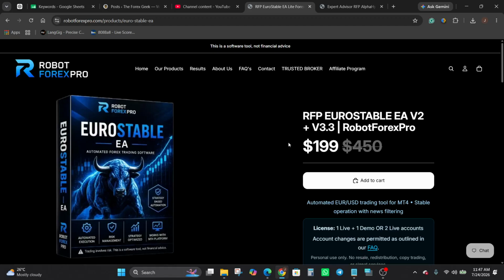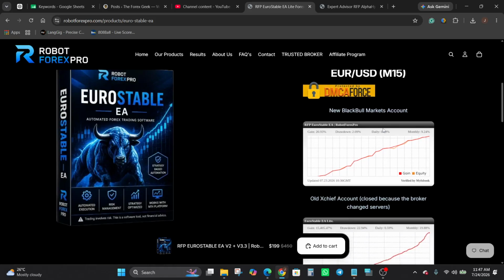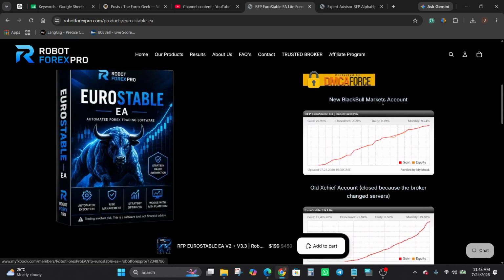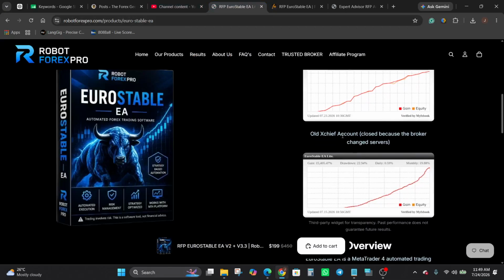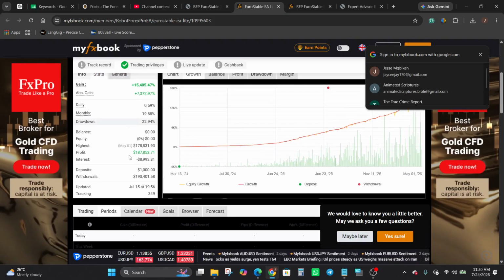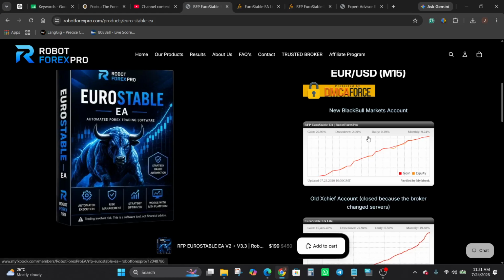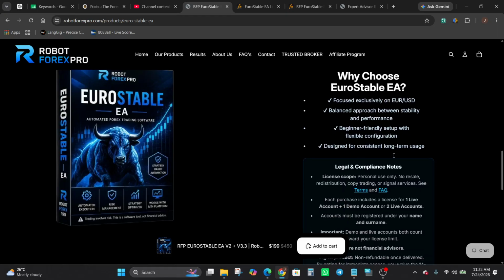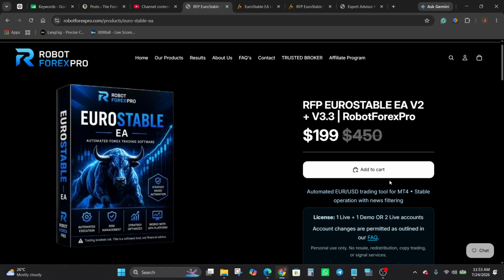RFP EuroStable EA MT4 Review – EURUSD Robot With Two Trading Modes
We review the EuroStable Expert Advisor from RobotForexPro, an MT4 automated trading tool built around EUR/USD with both a Scalping and a Conservative version included, plus built-in news filtering. The video walks through the official product listing and the historical Myfxbook performance from its current and previous accounts. This review is educational only and is not a recommendation to purchase or use the software.